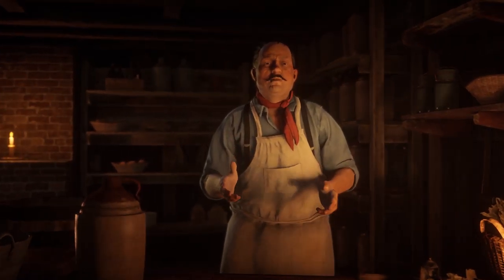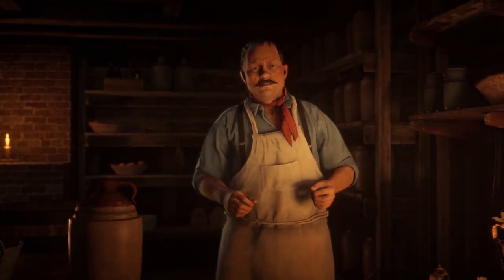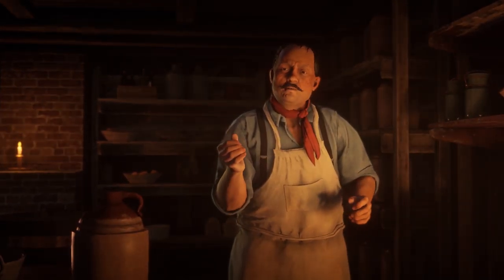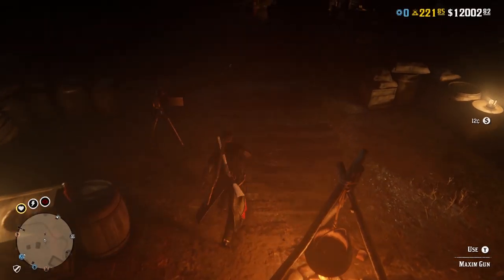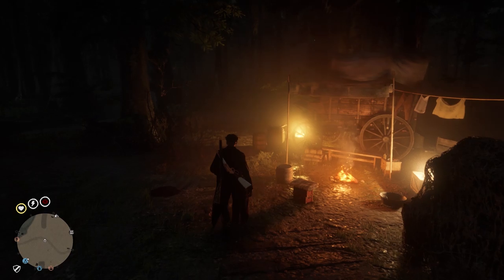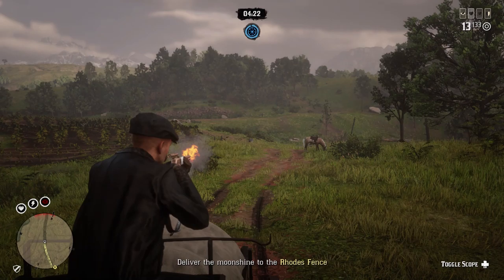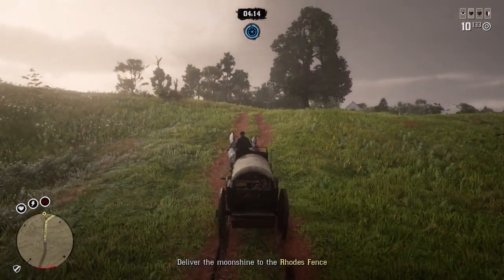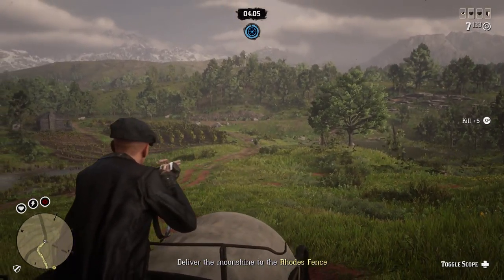Simple RDO Moonshine Tips To Rank Up FAST! Red Dead Online Moonshine Update (RDR2 Online)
I managed to rank up fairly quickly in the Red Dead Online Moonshine role, it took a matter of days which is decent considering the number of glitches in this game. In this RDO video, I will be showing you the small tips that helped me rank the moonshiner role up fast.